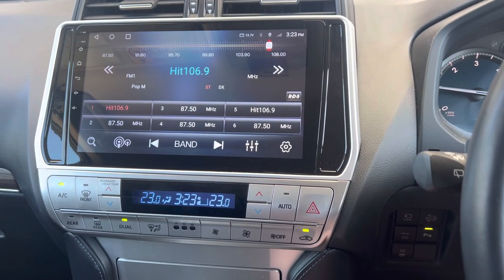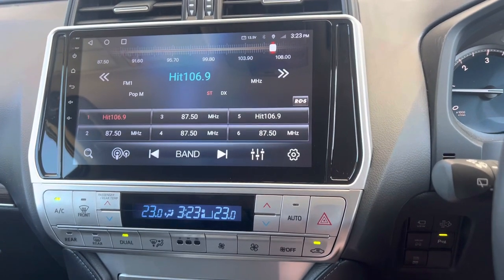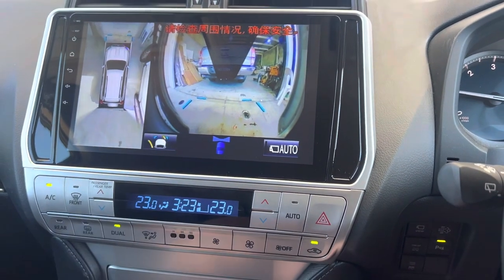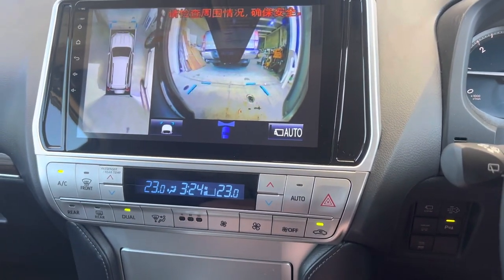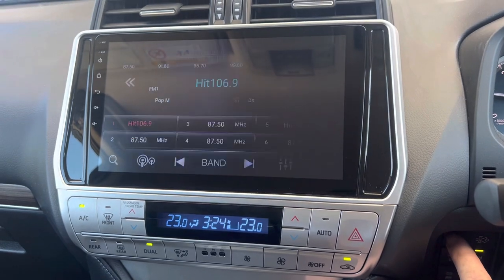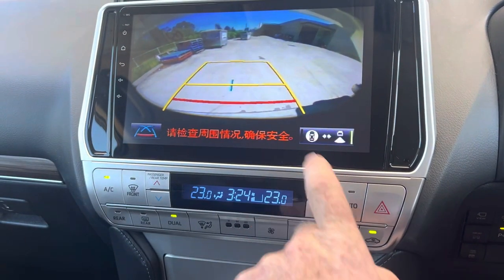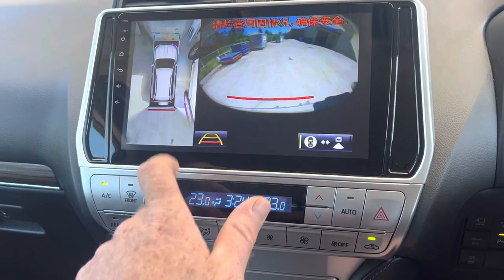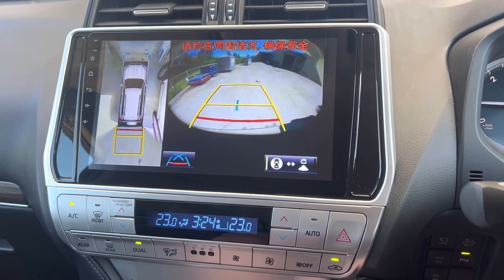Custom Car Stereo Systems - Toyota Prado 360 Camera Retention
2019 VX prado with factory 360 camera system retained with our 10.1” replacement unit. All factory functions retained.